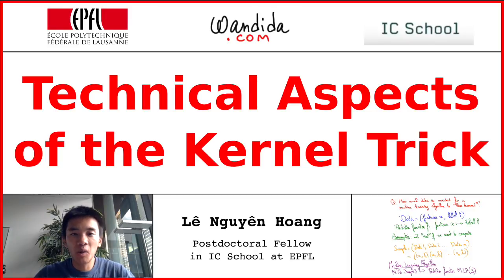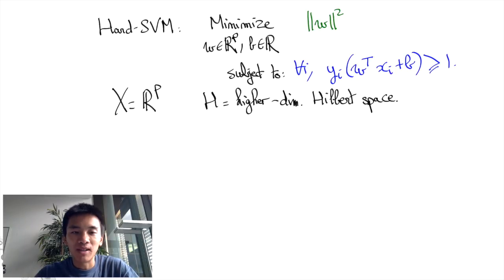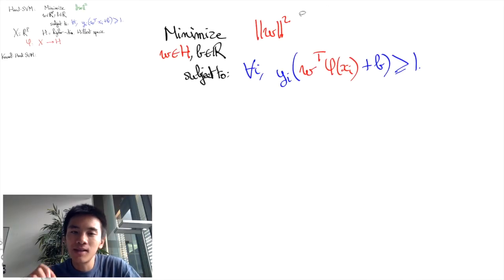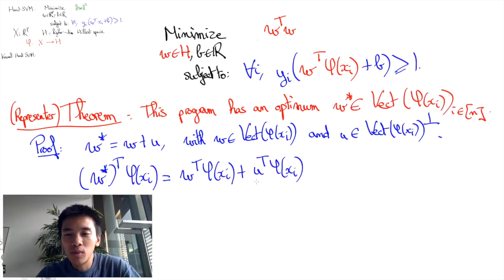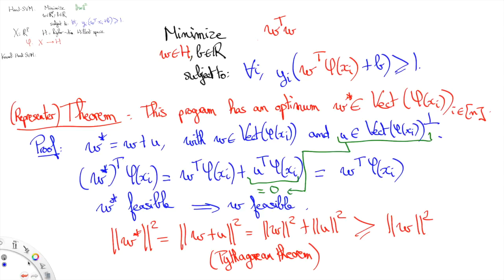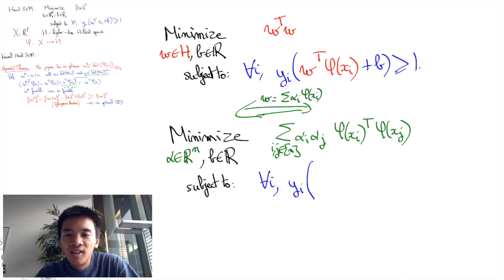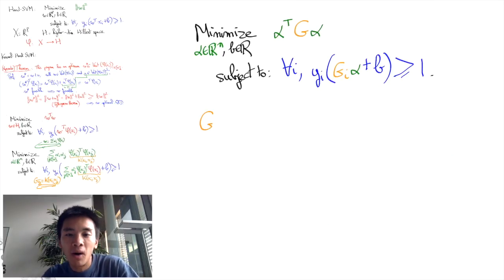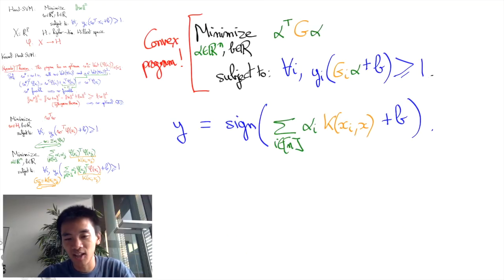Technical Aspects of Kernel Trick | Lê Nguyên Hoang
This video presents technical aspects of the kernel trick for SVM. This kernel trick allows to address underfitness of linear classifiers.